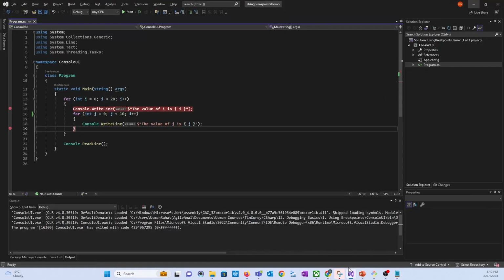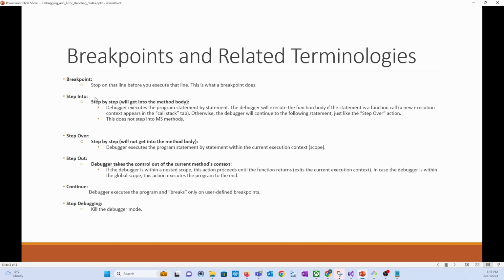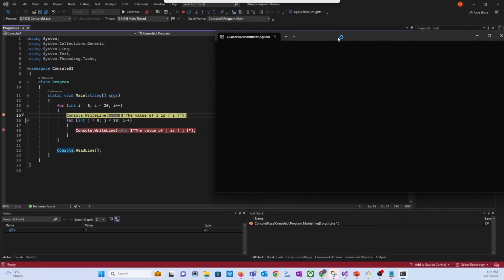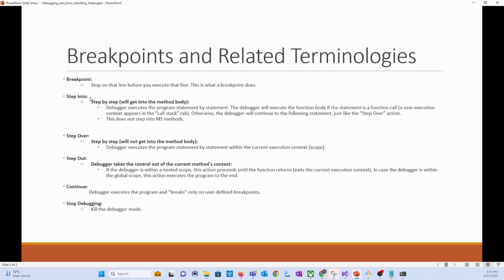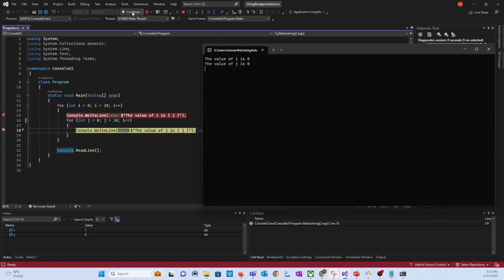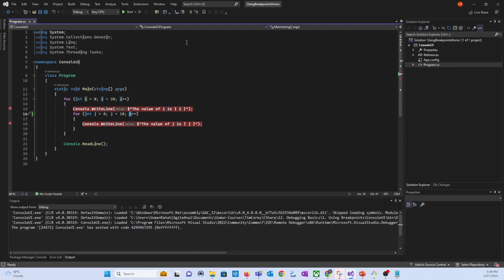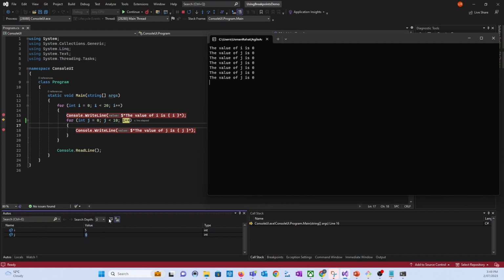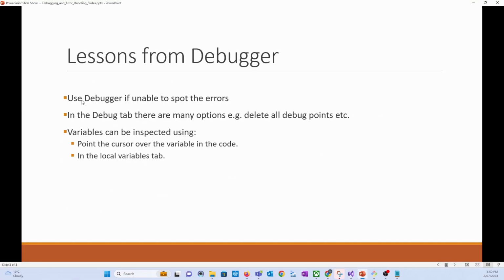Tutorial 1: Debugging in C#